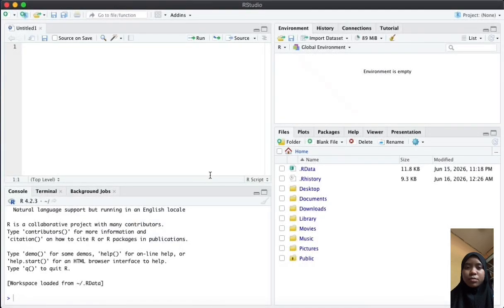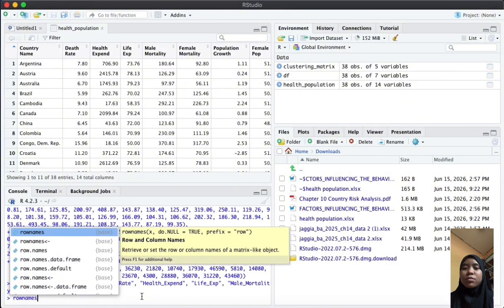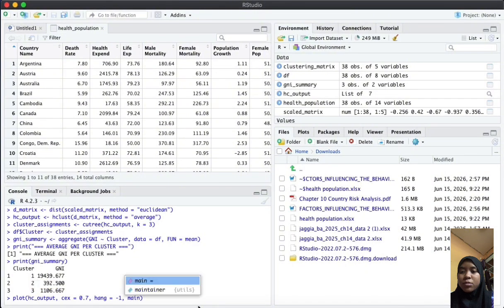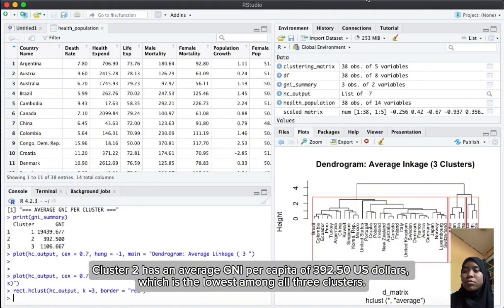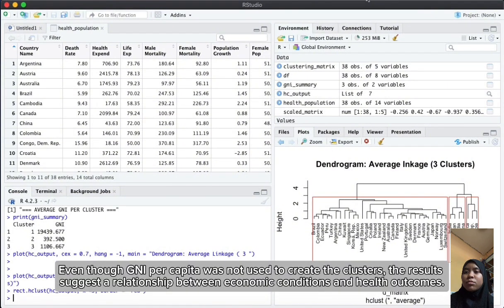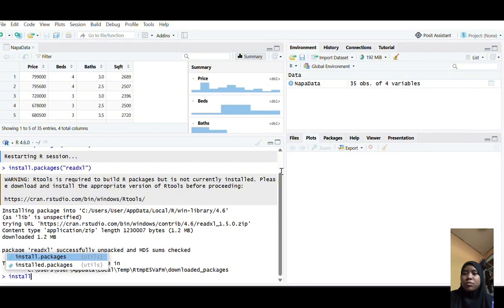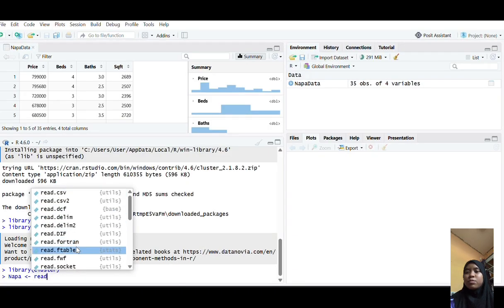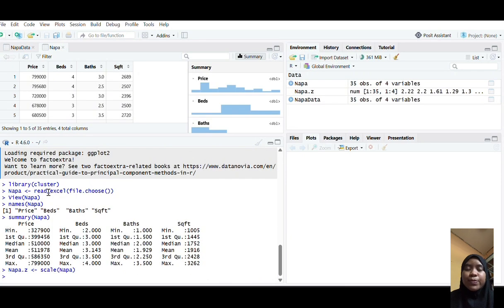ASSIGMENT GRUP - ACT 3533